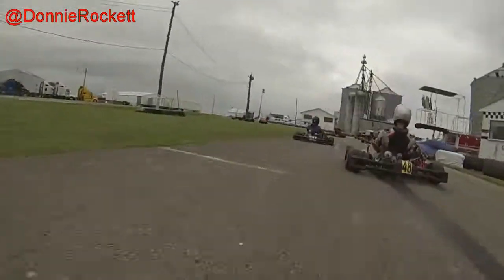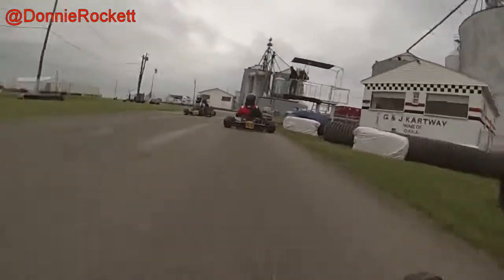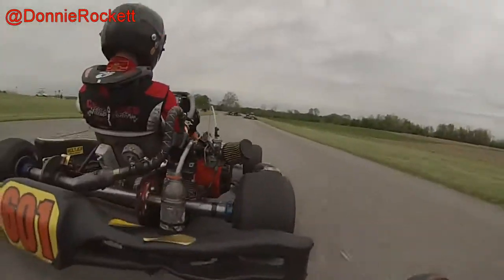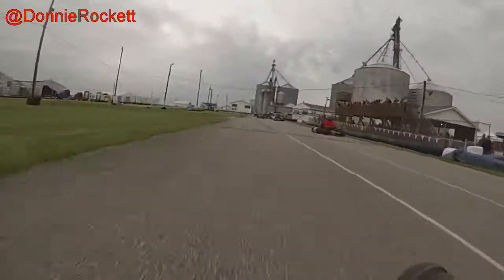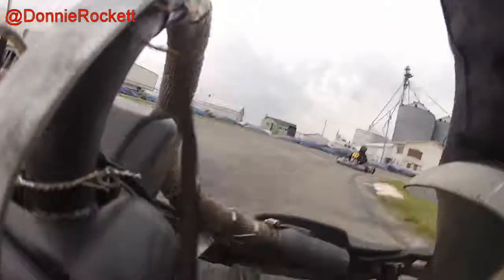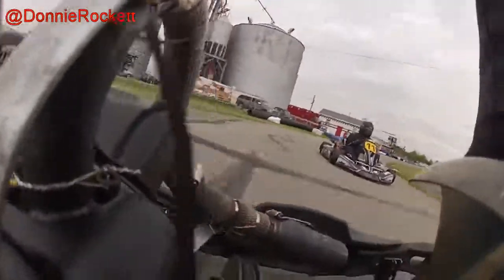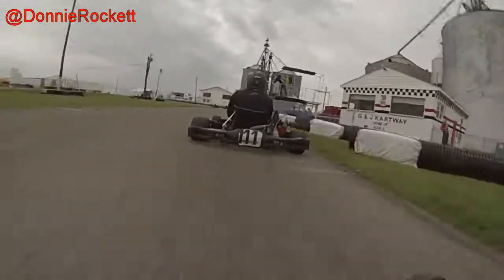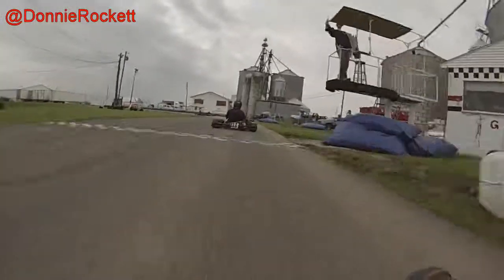OVKA L0206 Sr. Heat 1, Race #3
Race 3 of the 2019 Season.  Made some improvements with the video, and with my driving.  Looking forward to some of the short track configurations, as I've got a good introduction to the larger layouts.